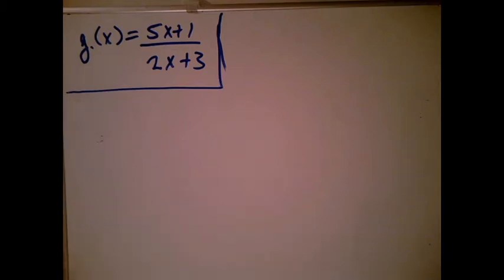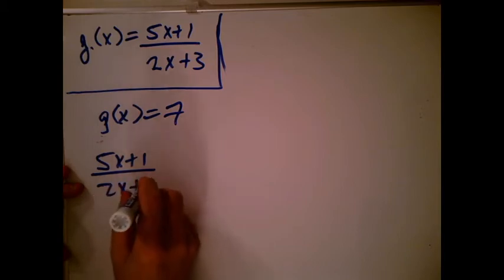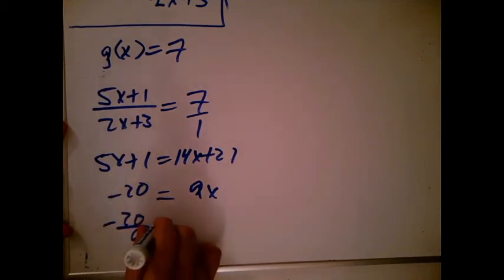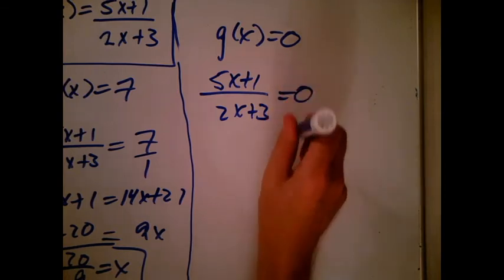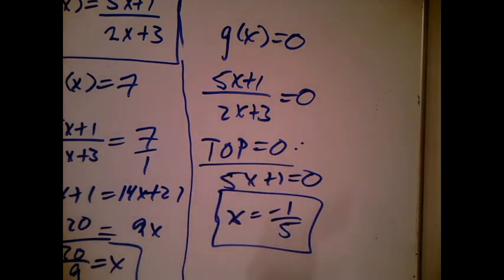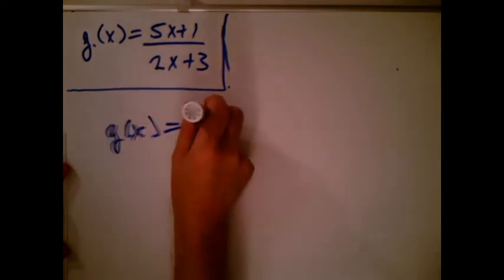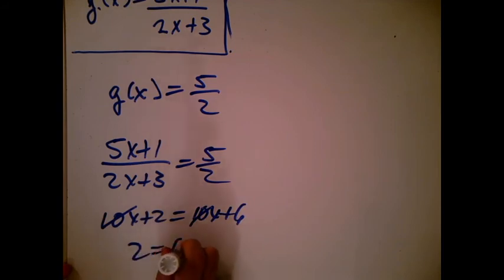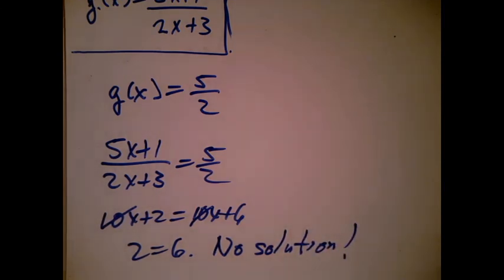Section2 1AlgebraicB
Finding the inputs for requested outputs